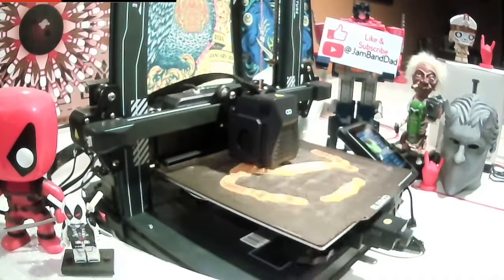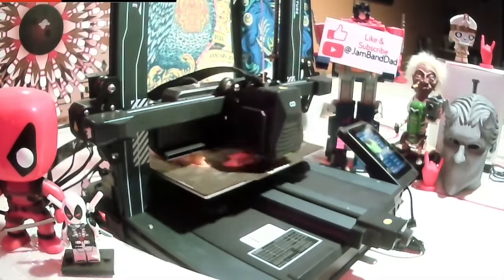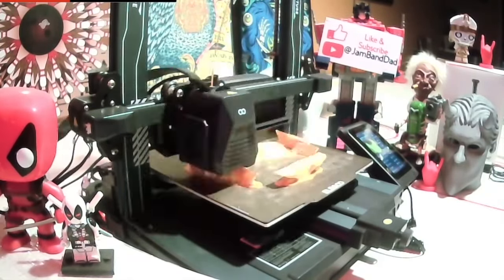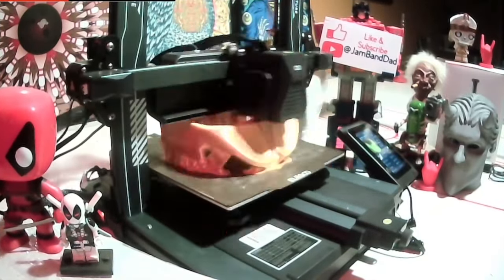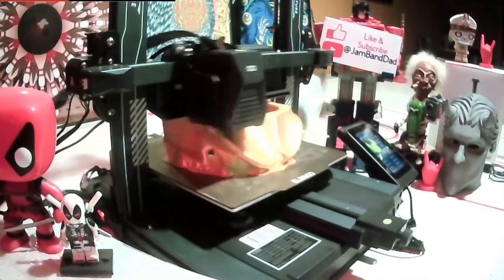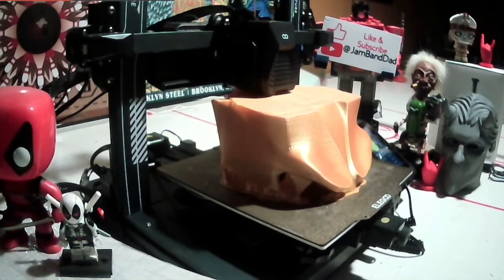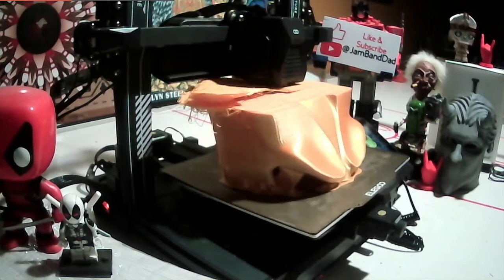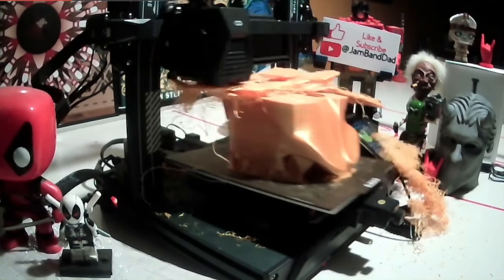3D Print Time-lapse Failure: What Happened AND HOW TO FIX IT.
I set off on a 19 hour 3D print that ends up in almost the worst way possible. What went wrong?

0:00 Intro
0:45 Print begins
1:42 Halfway
6:27 The Fail begins
7:08 Carnage

I'm a dad that does live streams from my PS5 to Twitch and Youtube. I'm "classically trained" - I started playing games on Pong in the 70's. I currently play a lot of different games, but I'm a very average player. My current favorites are Helldivers 2, Diablo III and Diablo IV, Midnight Suns and Final Fantasy XIV. Most walkthroughs without commentary but with comms channel open.